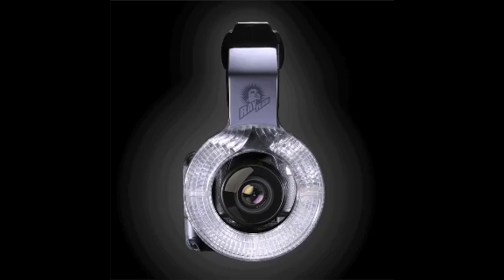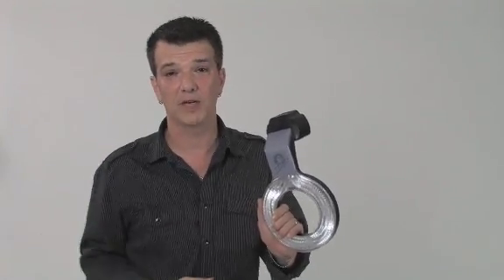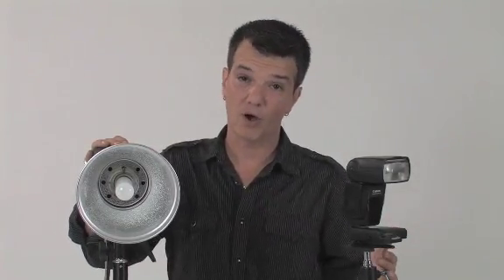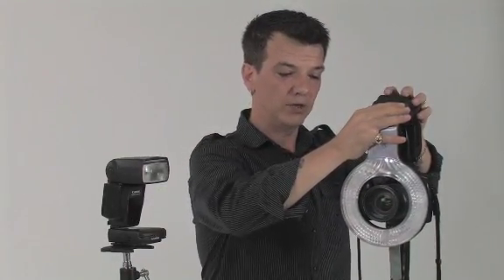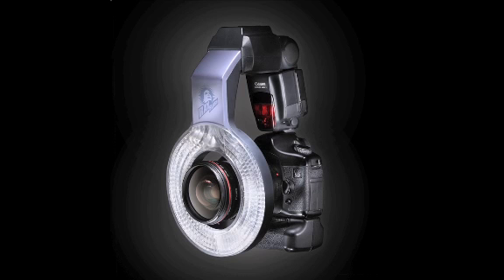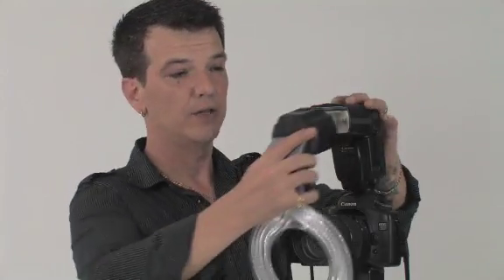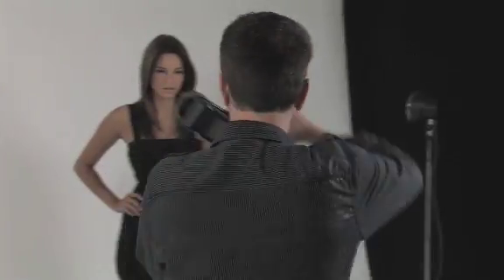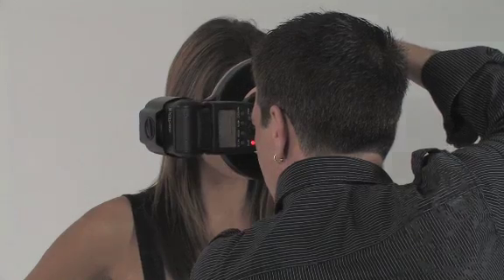David Guy Maynard Demonstrates the Ray Flash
David Guy Maynard explains the benefits of the Ray Flash and how to use it to take excellent portrait shots.

To see more videos like this, you can also become a fan on Facebook: